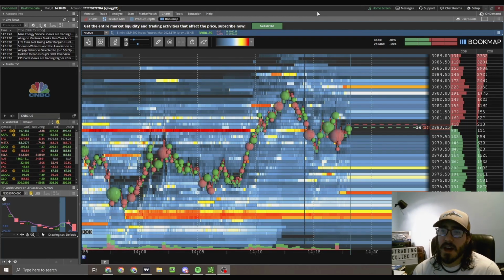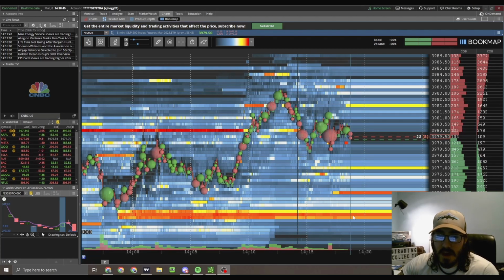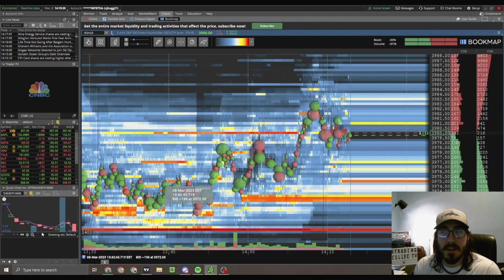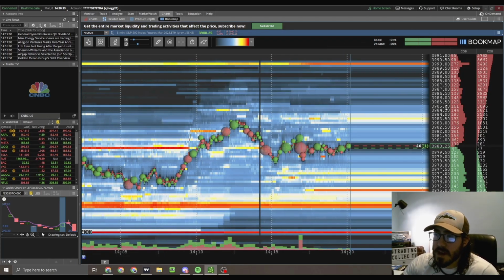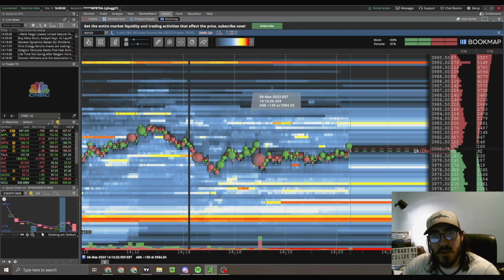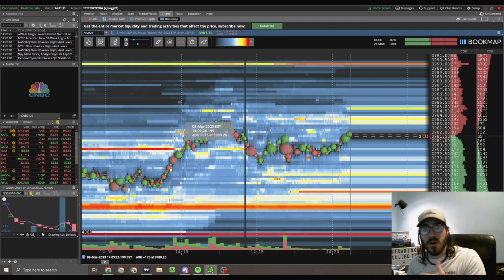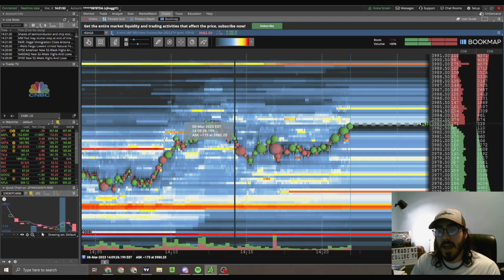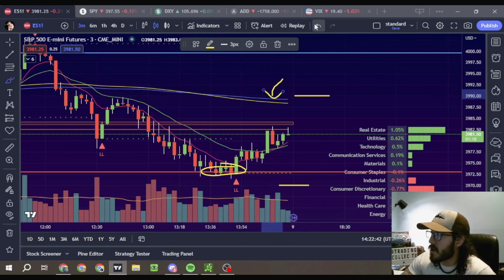TOS | Bookmap Tutorial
In this video learn about the Thinkorswim (TOS) Bookmap. An example of how to trade utilizing the bookmap is also provided. This can be incredibly valuable for both Futures and Options traders.

Live Trading in our Discord every M-F (9am-4pm)